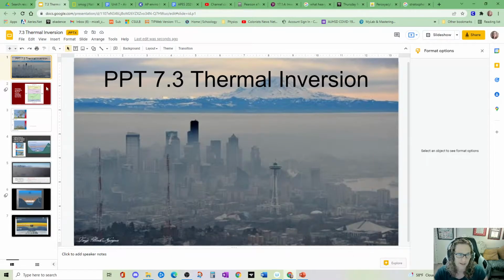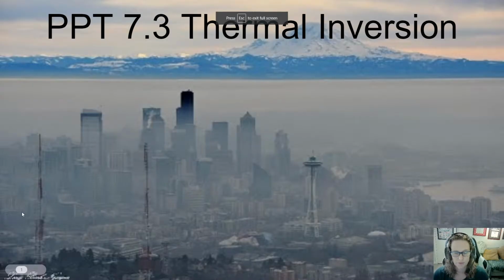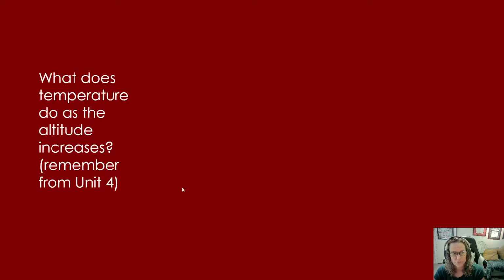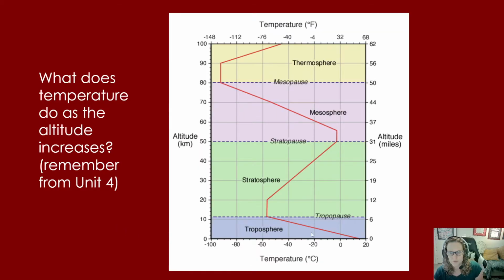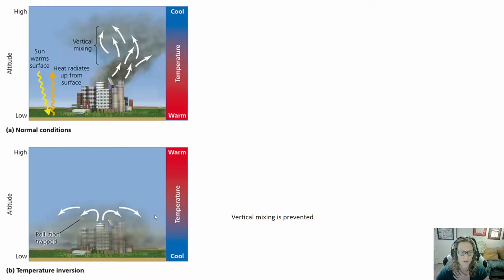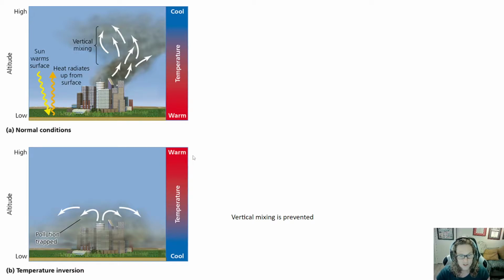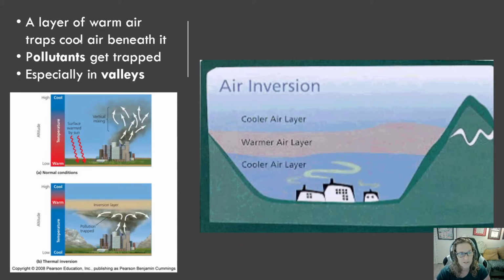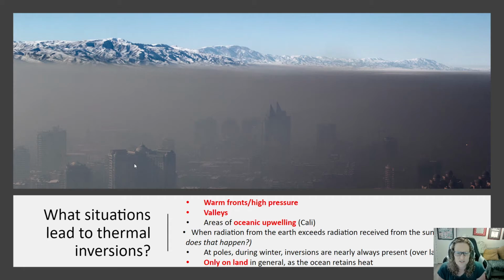7 3 Thermal Inversion Miceli APES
Thermal Inversion notes